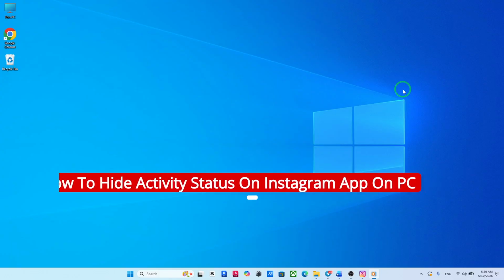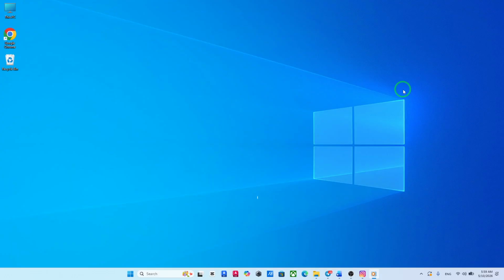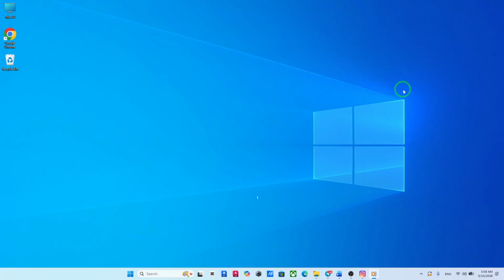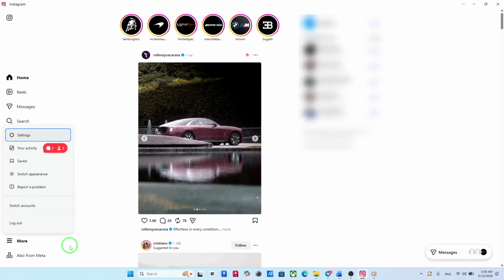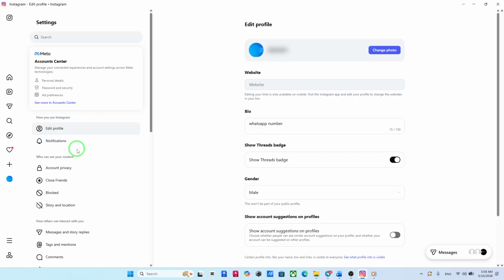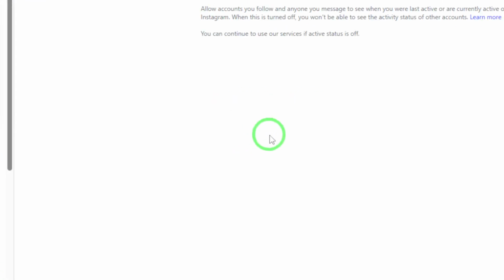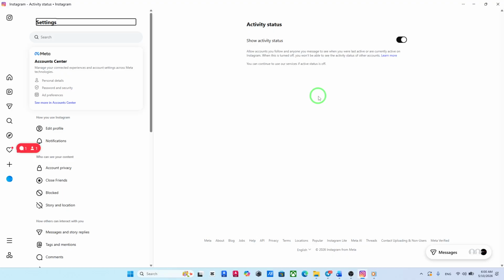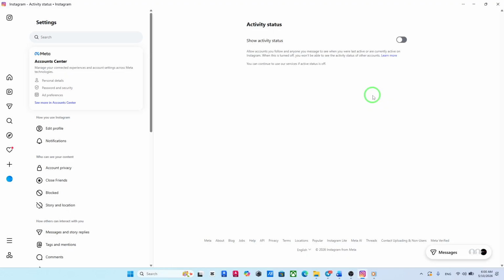How To Hide Activity Status On Instagram App On PC (New Update)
Learn how to hide activity status on Instagram app on PC with the latest update. This quick guide walks you through the exact steps to turn off your active status and stay private while using Instagram on desktop.

1. Open Instagram app

2. Click on the three lines at the left bottom corner

3. Enter to Settings, then Messages and story replies

4. Then Activity Status, disable Show Activity Status-
Timeline:
00:00 Start
00:12 How to do it
01:05 End